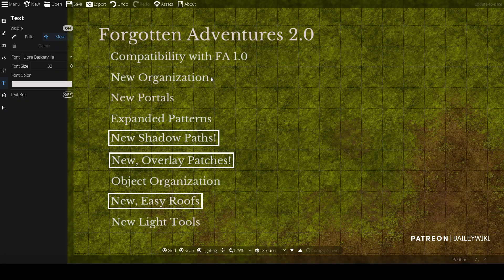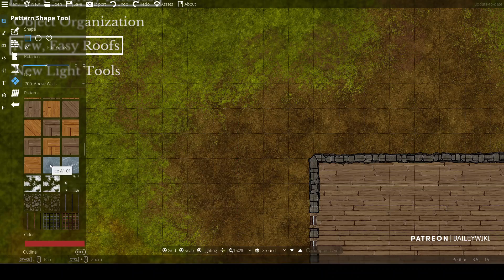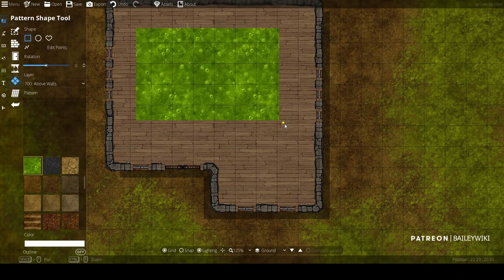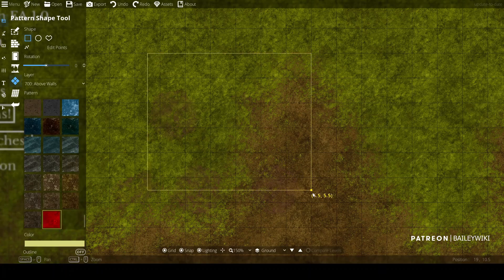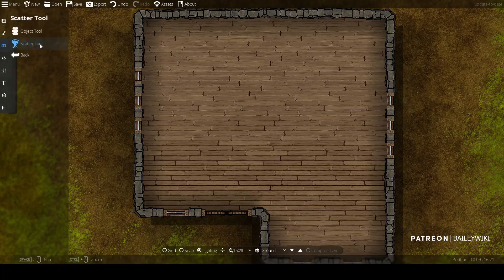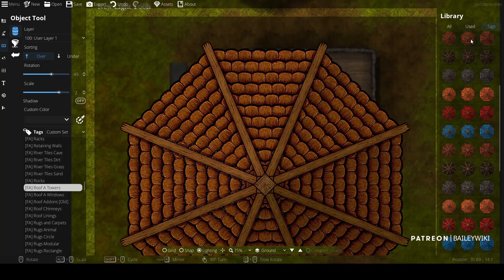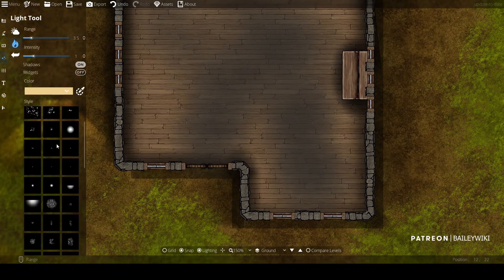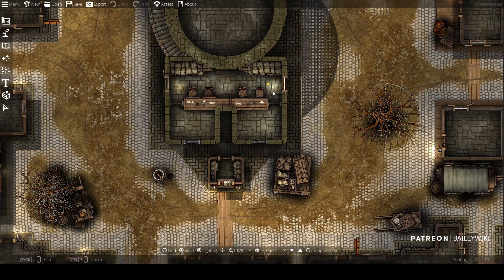Dungeondraft Tutorials: Forgotten Adventures 2.0 Asset Walkthrough, Highlights and Tips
Forgotten Adventures just released their major 2.0 update to their Dungeondraft asset packs. This walkthrough won't cover all the changes, but will cover the best changes from my perspective, including some tips to use them.

00:00 Intro
02:15 Wall Organization
02:32 New Portals
03:17 New Patterns including Shadow Patterns
07:22 New Paths and Shadow Paths
11:24 Locating the Wibbly Wobbly Line
12:07 Object Organization
12:45 Overlay Patches! (grunge and effects)
14:37 Roof Tool and Roof Objects
16:07 New Lighting Options
17:05 Sample Map

Dungeondraft can be found here: dungeondraft.net